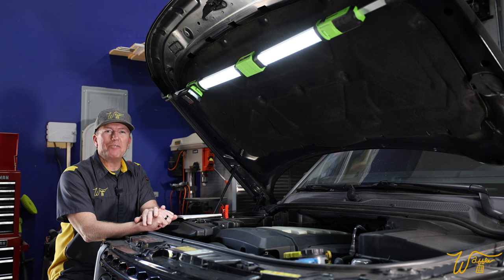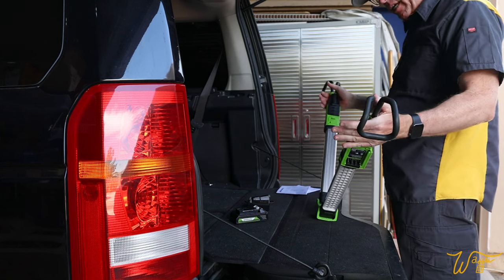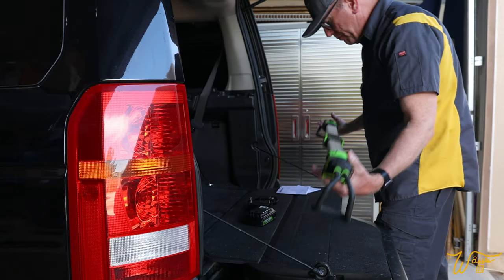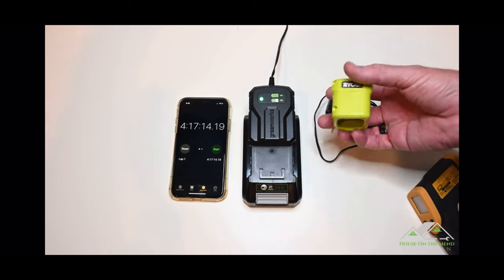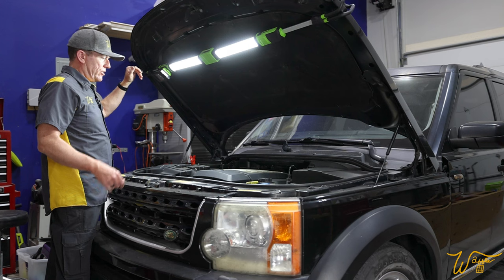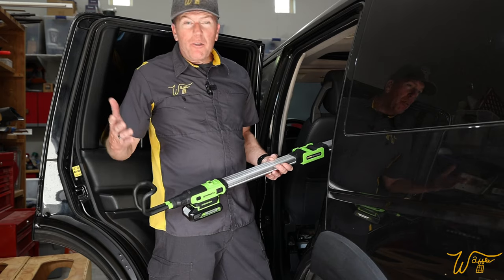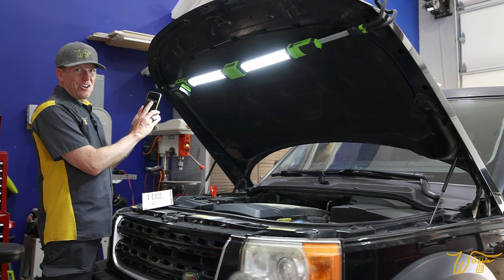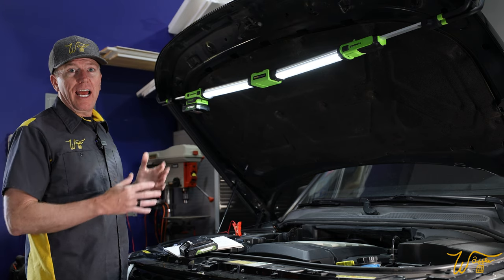Greenworks 24V Underhood Light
In this video I unbox, test, and review the Greenworks 24 volt Underhood Light.

Greenworks 24 volt Underhood Light

Camera Gear Used:
Canon EOS R6
Canon RF 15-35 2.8 L
Canon EOS R (B Cam)
Canon RF 35 1.8
Canon EOS RP (Overhead Cam)
Canon RF 24 1.8
Rode Wireless Go

Video Chapters:
0:00 - Intro
1:00 - Unboxing
4:32 - Charging the Battery
6:05 - Testing
12:51 - Pros & Cons
15:41 - Conclusion

                         7582 S. Las Vegas Blvd. Suite 189